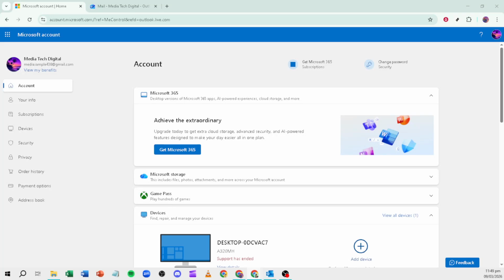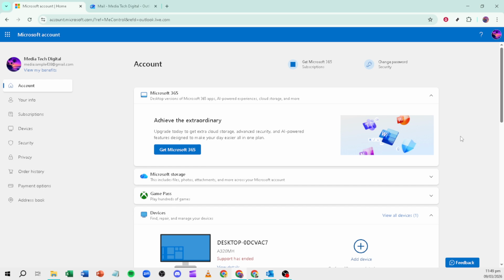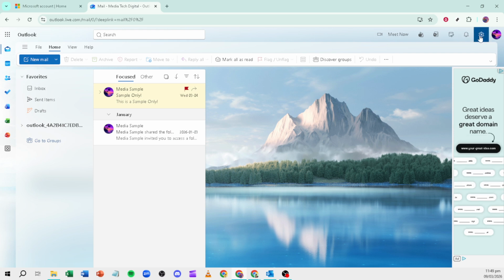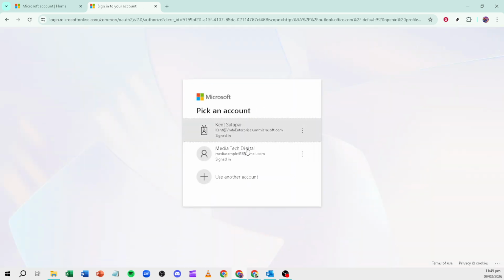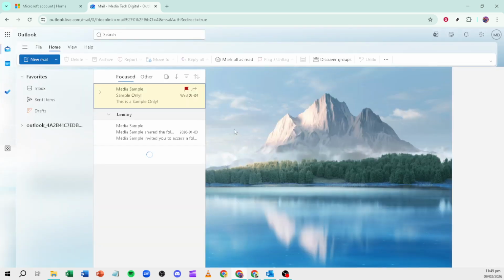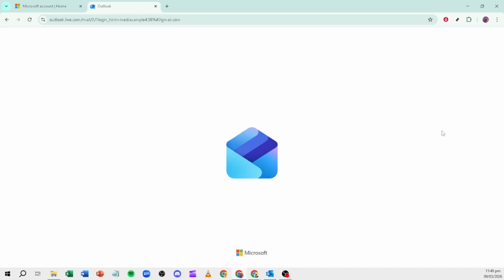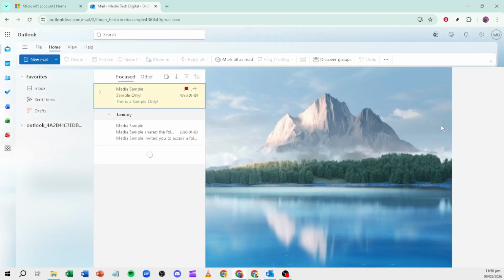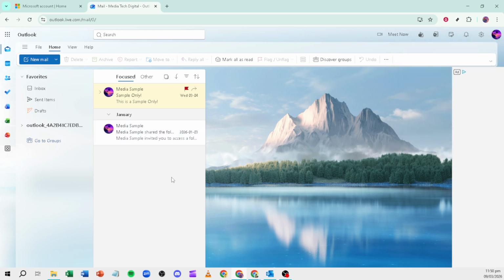How to Add Email in Microsoft Outlook [Full Guide 2026]